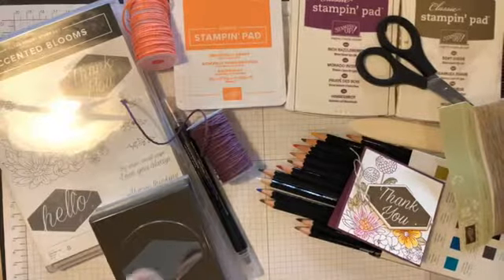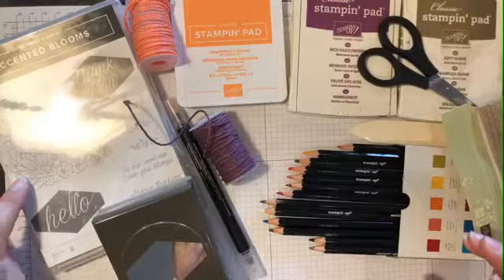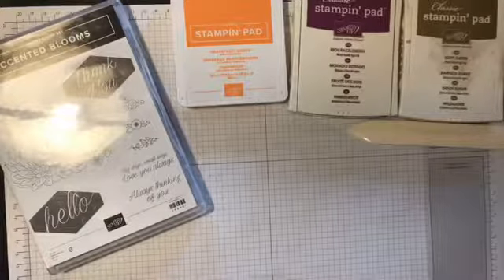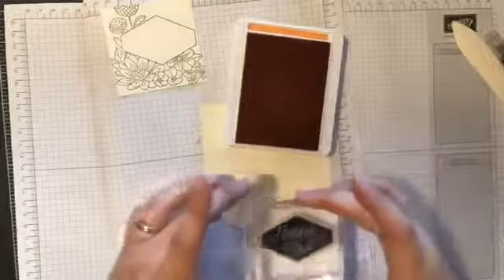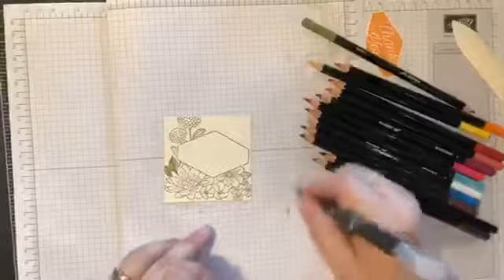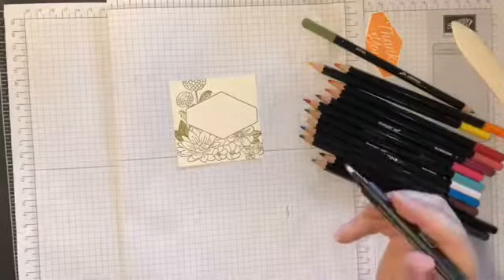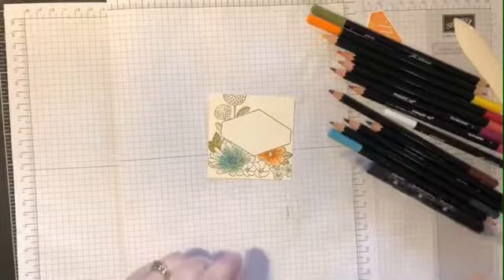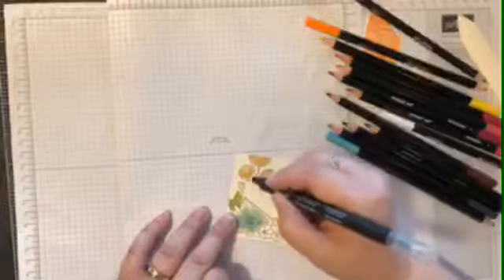Coffee and Cards FB Live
Good to be Thankful...
Accented Blooms 146681, Tailored Tag Punch 145667, Linen Thread 104199, Nature's Twine 146342